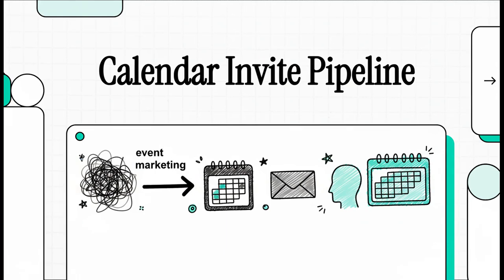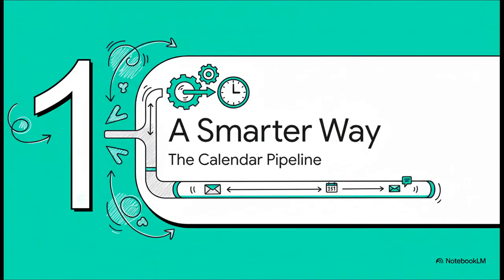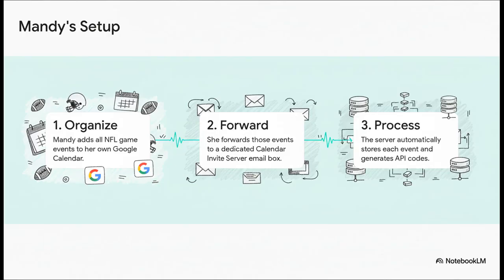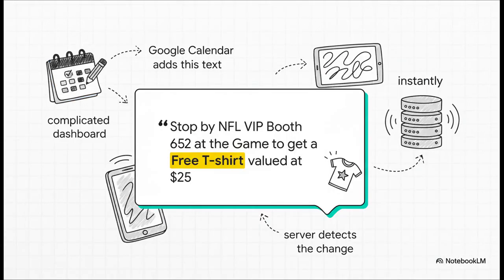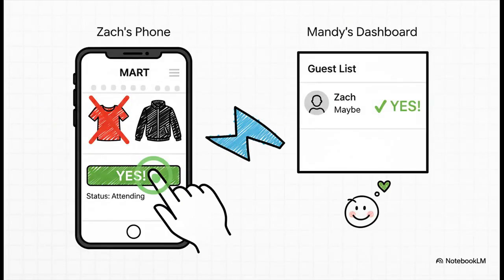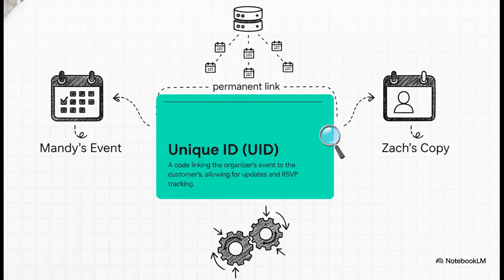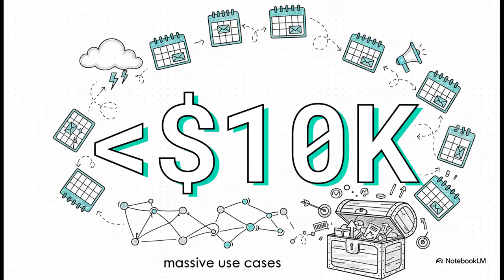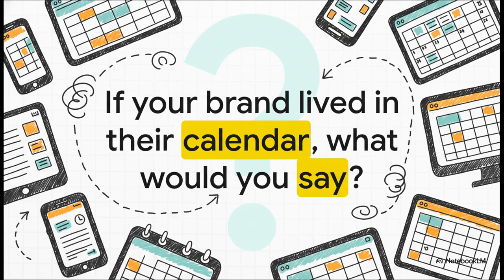Calendar Invite Server Pipeline - November 2025 Updates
Calendar Invite Server Messaging Pipeline - November 2025